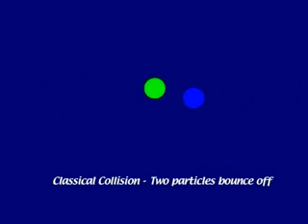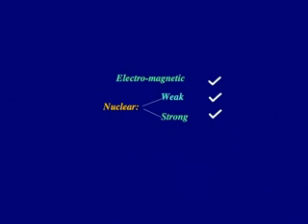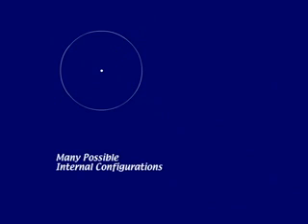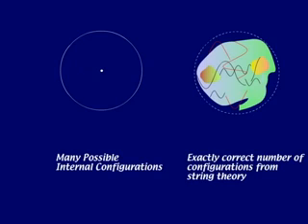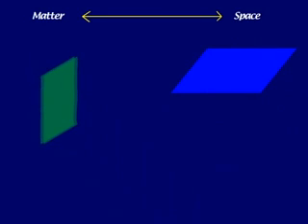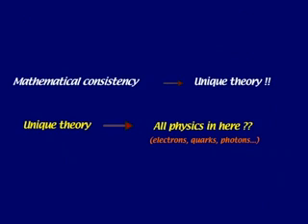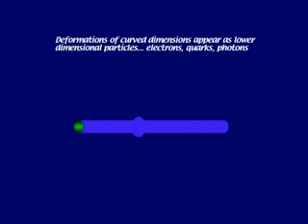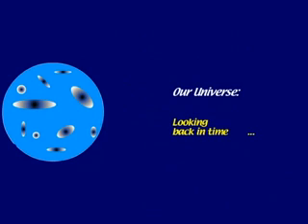String Theory in Two Minutes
This is a short video made by Borun D. Chowdhury and Prof. Samir D. Mathur of Ohio State University about string theory.